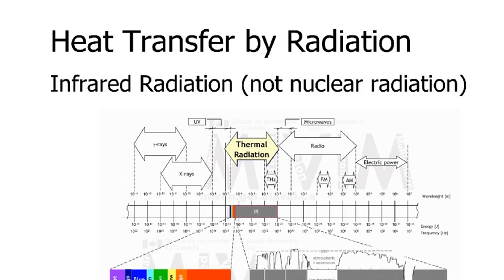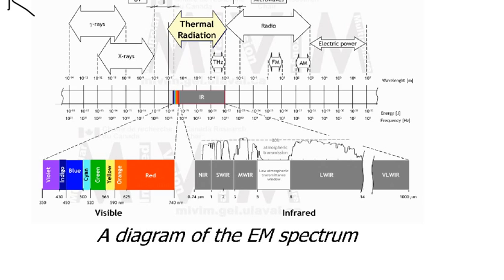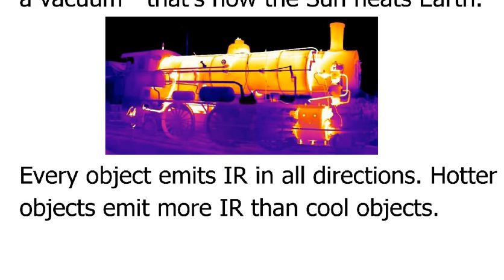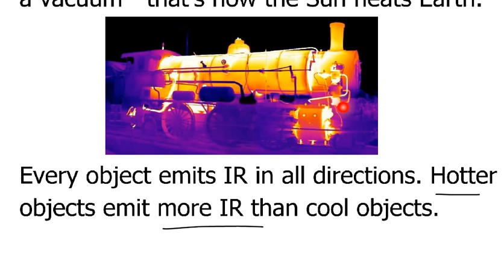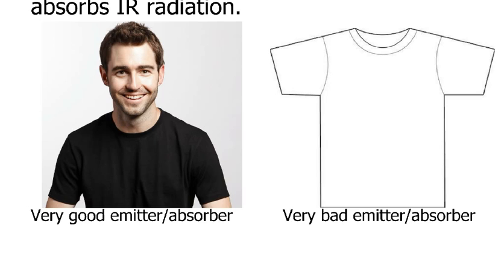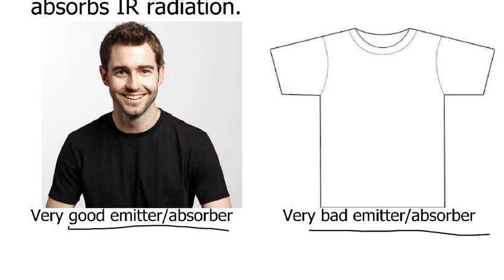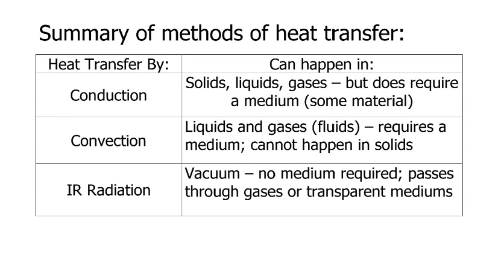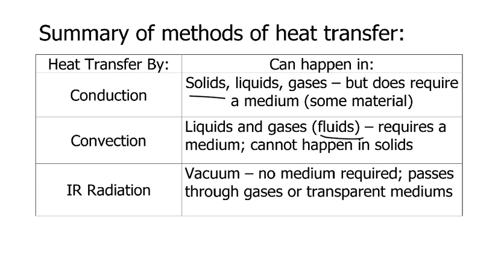Physics Lesson 50 - IR Radiation